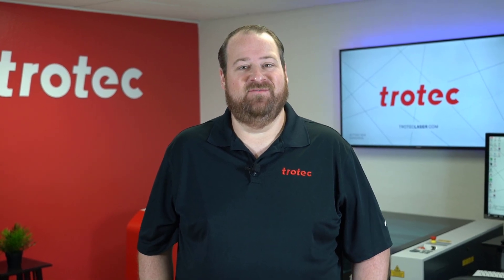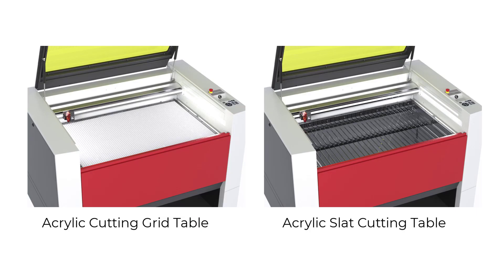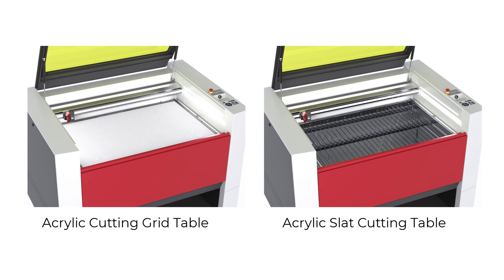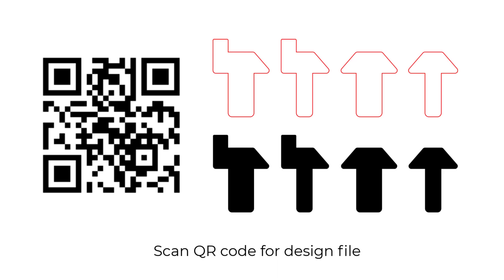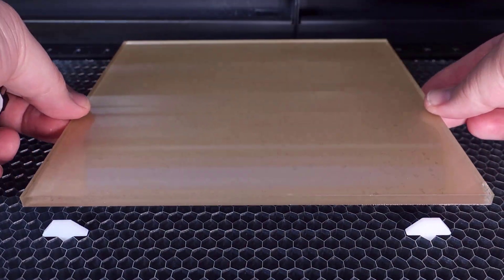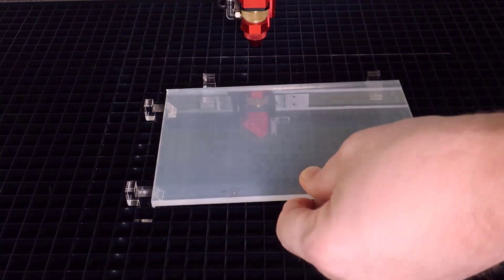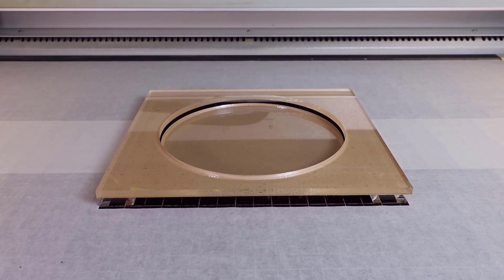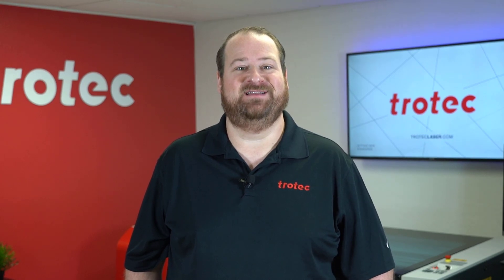治具を使ってアクリルカットの「はねかえり」防止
アクリルをレーザーでカットする時に、レーザーのはねかえりで傷ができてしまうことがあります。本ビデオでは、アクリル治具を使って、はねかえりを防ぐ方法をご紹介します。
治具のデザインファイルはご自由にダウンロードしてお使いください：

ビデオは英語ですが、日本語の字幕をご覧いただけます。
YouTube右下メニューの一番左のアイコン（字幕機能）をオンにしてご覧ください。

トロテックのレーザー加工機については、下記ウェブサイトをご覧ください。